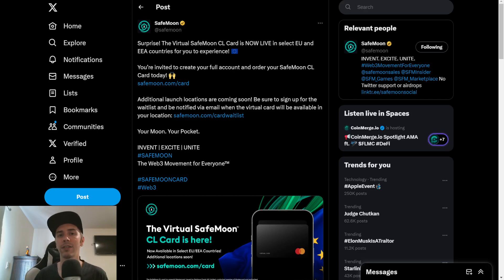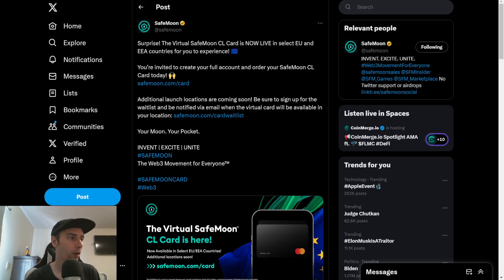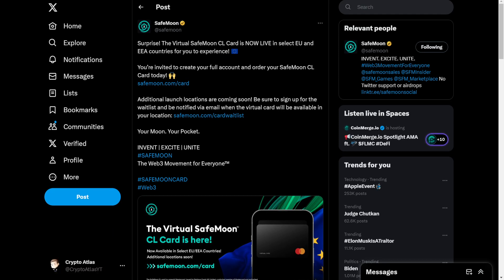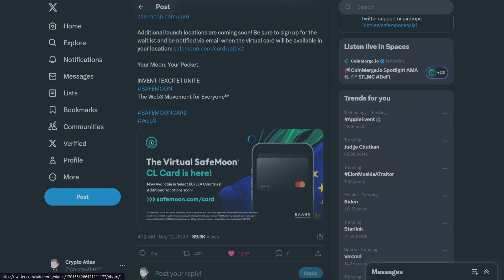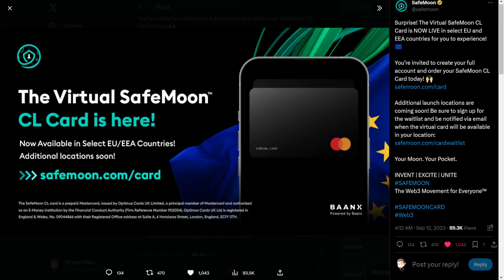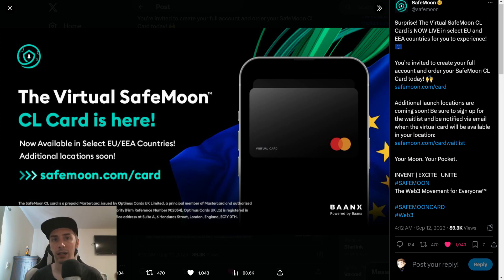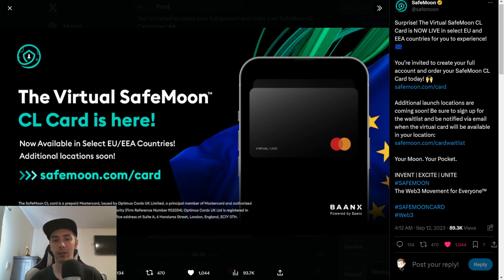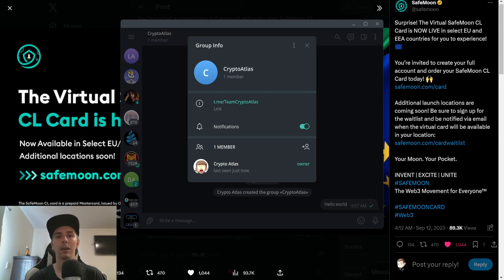SafeMoon Card Is LIVE!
The SafeMoon card is officially LIVE!